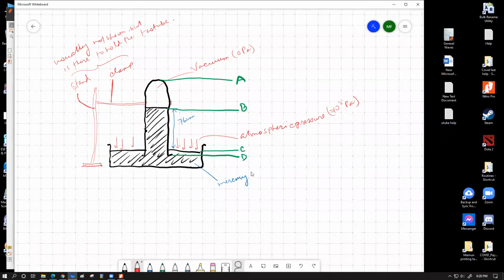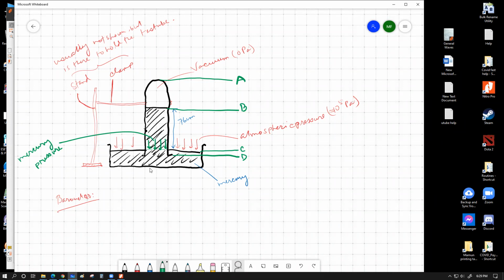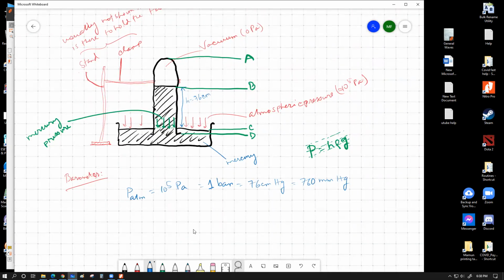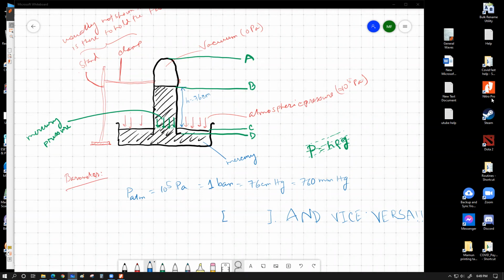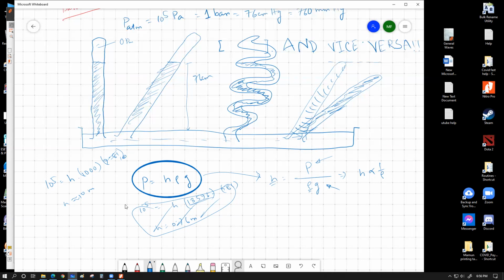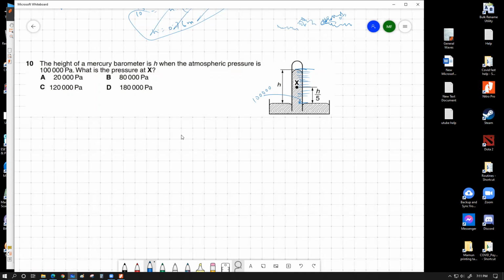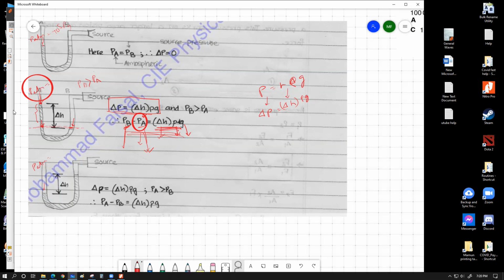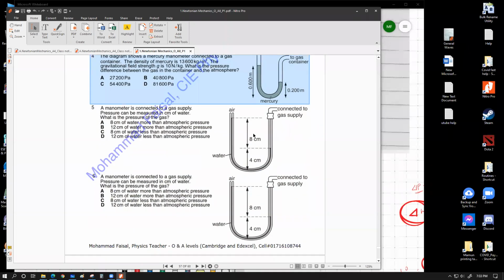CIE Class 9 Desnity pressure Lec 2